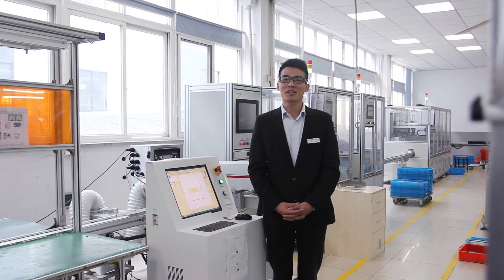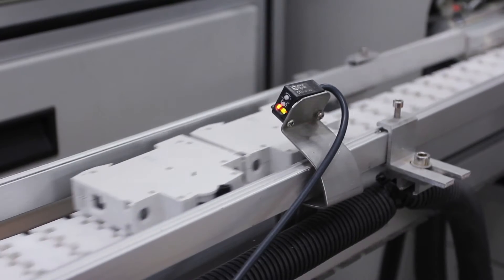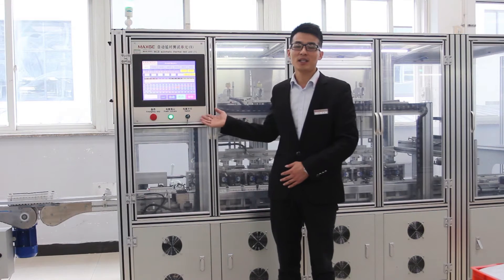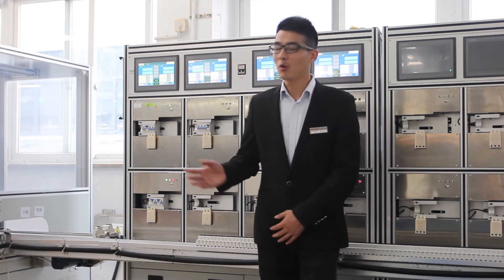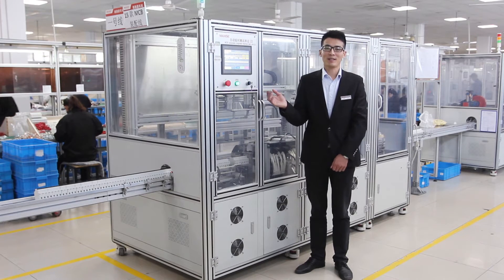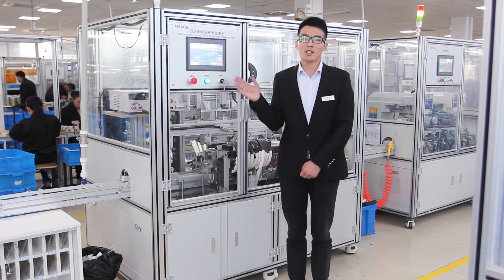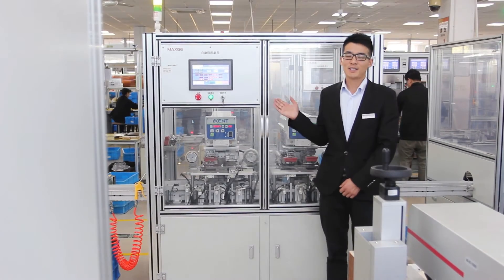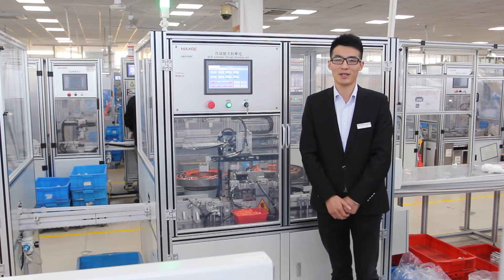Automatic production of circuit breakers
The production of MCB with EPB series is researched and developed by Maxge independently. The production capacity is enhanced and the quality is guaranteed by the introduction of automatic system. The products with EPB series have obtained the certification of VDE.